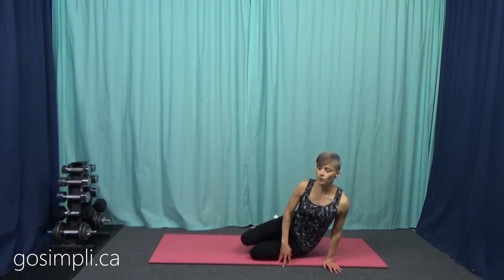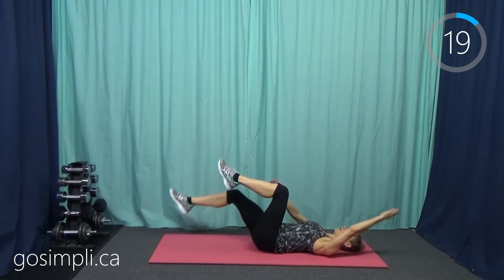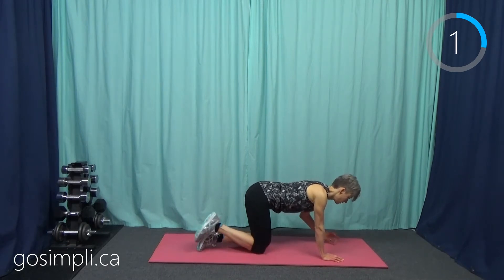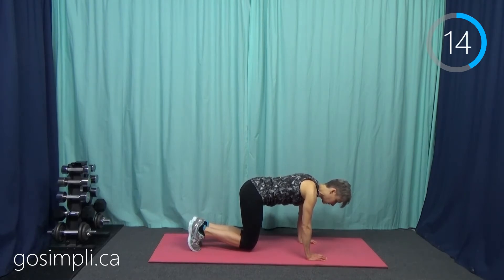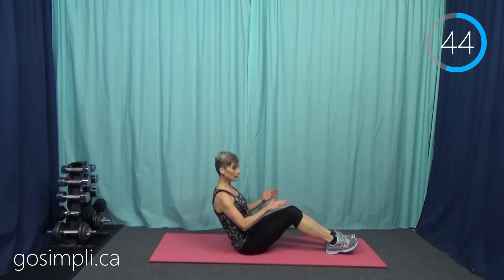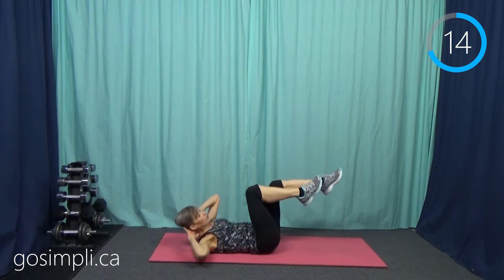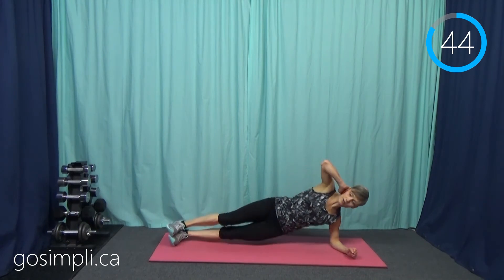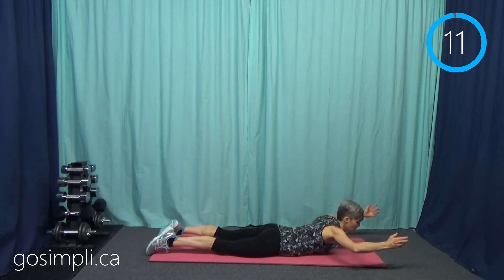Level 2 Abs and Core No Equipment and No Repeat Workout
Workout 119. Level 2 Abs and Core No Equipment and No Repeat Workout. This workout will target all of the muscles surrounding your mid-section. You don't need any equipment, so find a soft surface and get started!